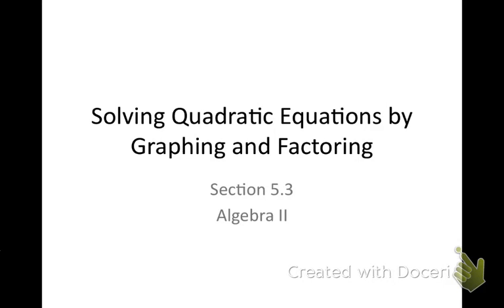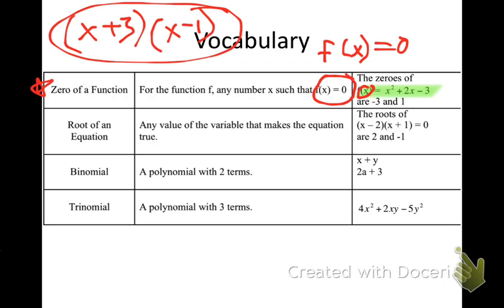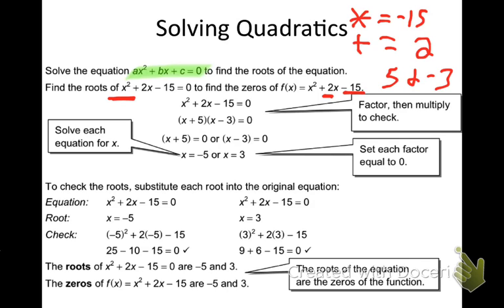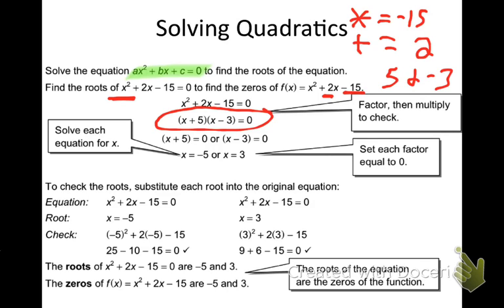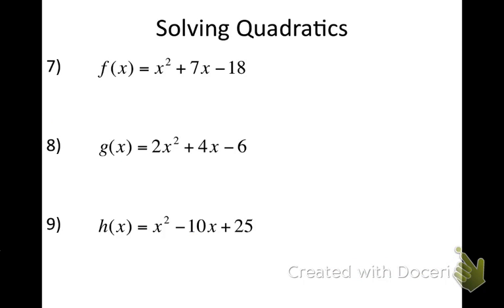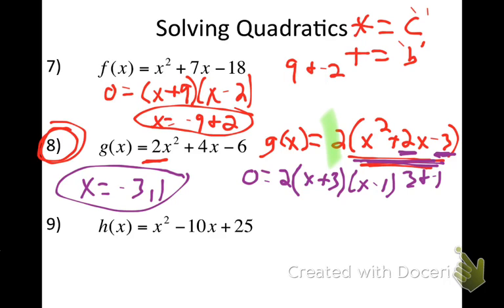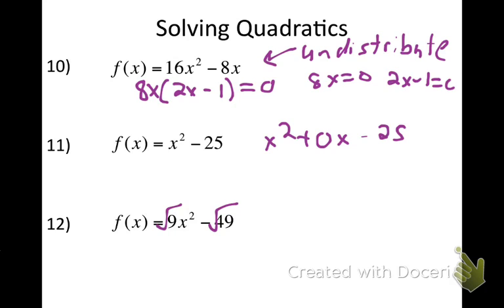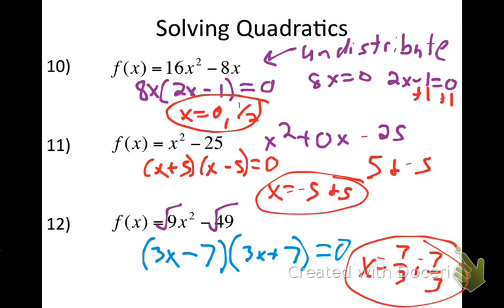Algebra II (Solving Quadratics by Factoring)